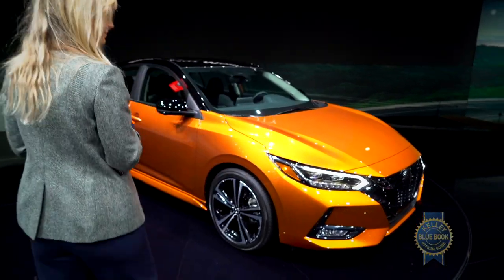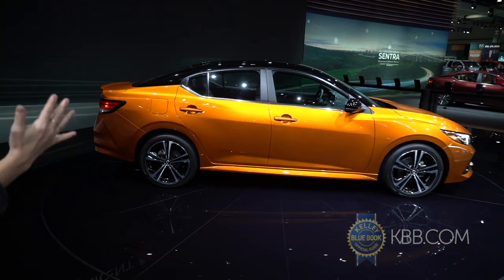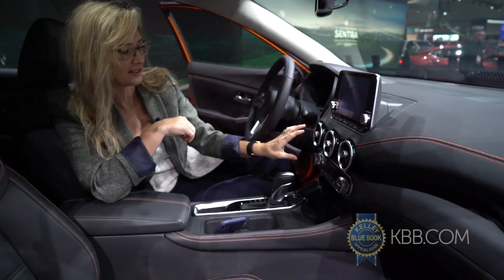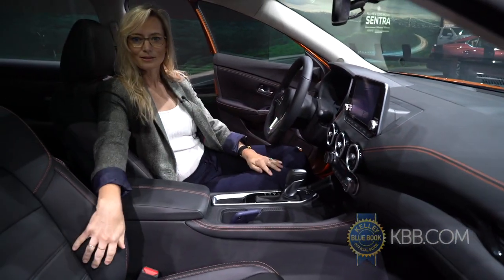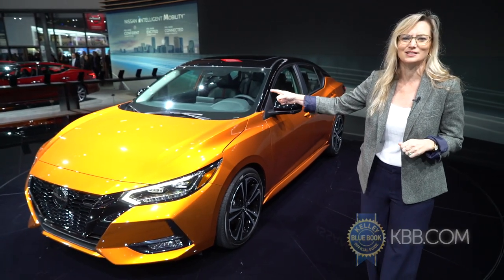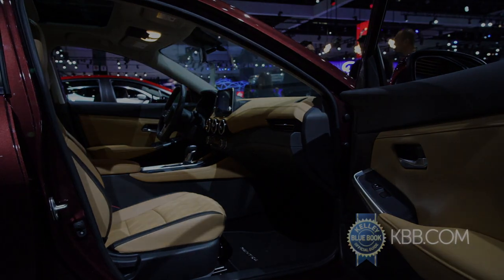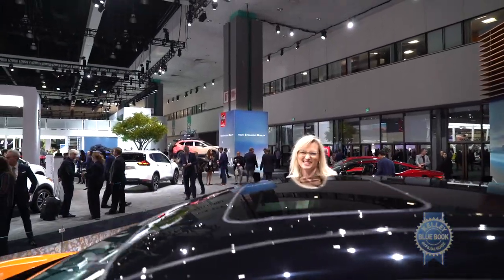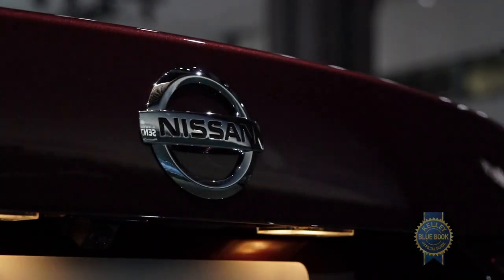2020 Nissan Sentra - First Look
For 2020 the Nissan Sentra is all-new. With a design inspired by the larger Nissan Maxima the new Sentra has a much sportier look featuring an interesting floating roof design. Offering improved fuel efficiency, a range of standard safety features, and a nicely outfitted interior featuring Nissan’s comfy Zero Gravity seats this looks to be a much-improved Sentry. KBB’s Lyn Woodward has your first look at the 2020 Sentra.